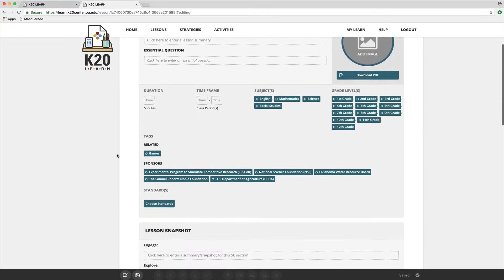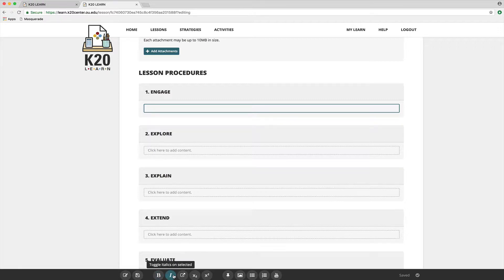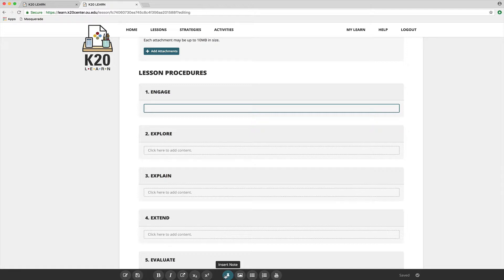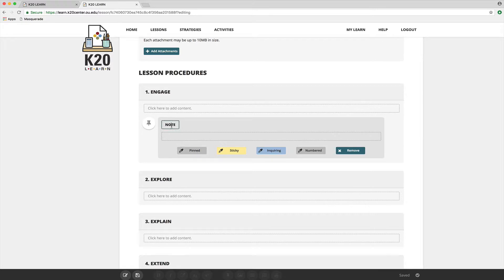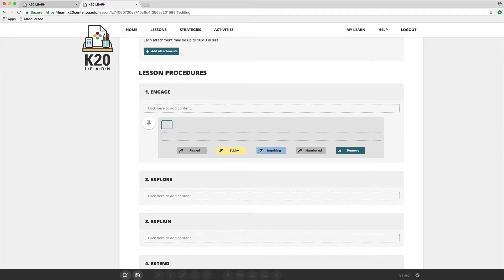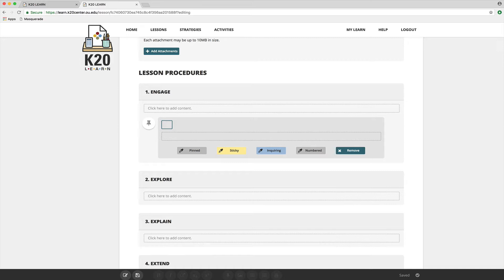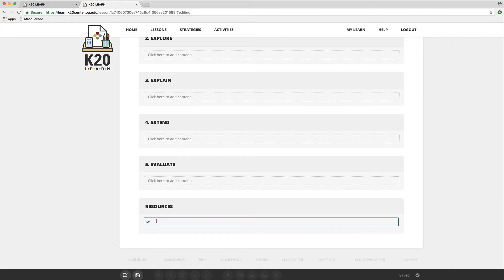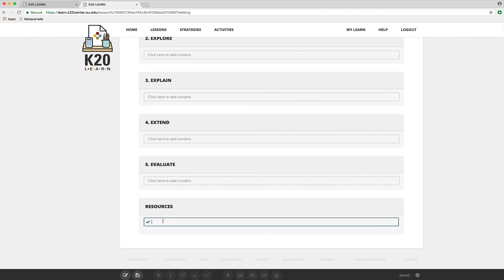Authoring lessons - Part 3